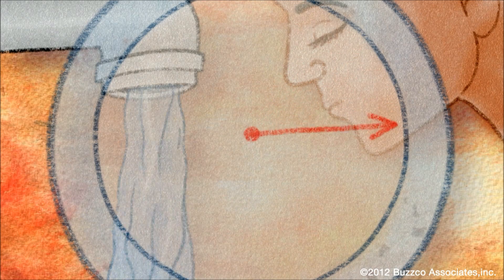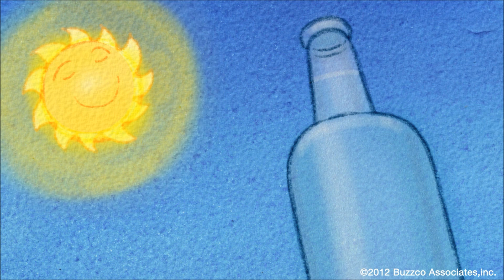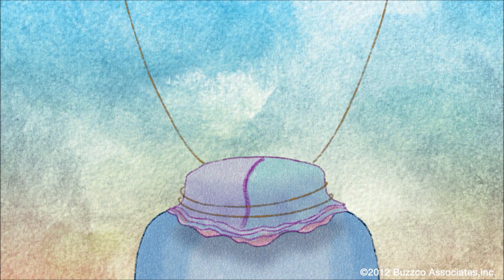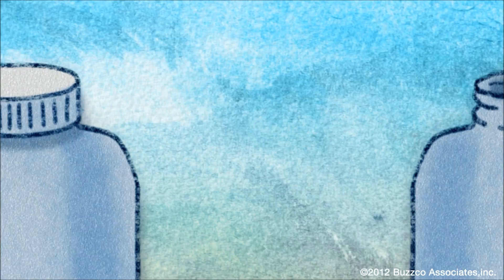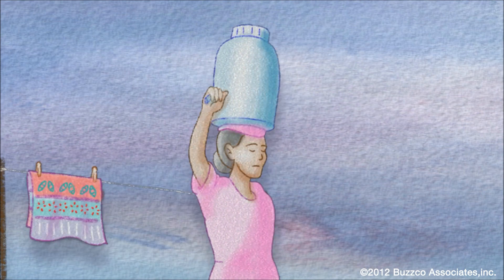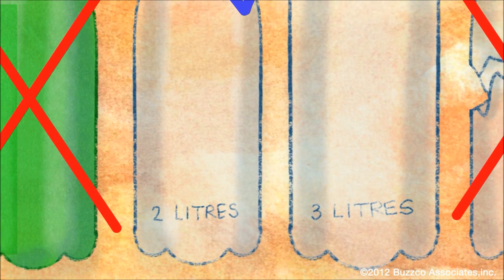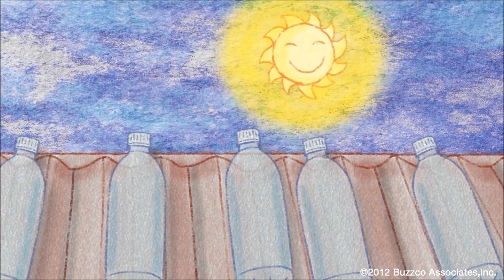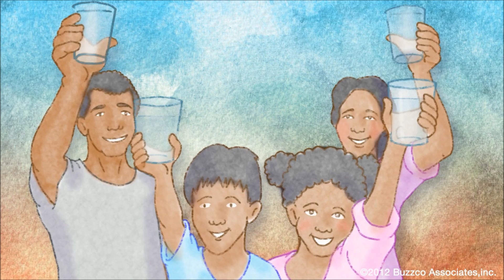Two Simple Ways To Treat Water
Animation focusing on two methods to treat water -- Filtration and Solar Disinfection

Designed, directed and written by Candy Kugel

Animated by Rick Broas

Produced by Marilyn Kraemer

Intro created by Ilhaam Mullagee (Music -- Longzijun)